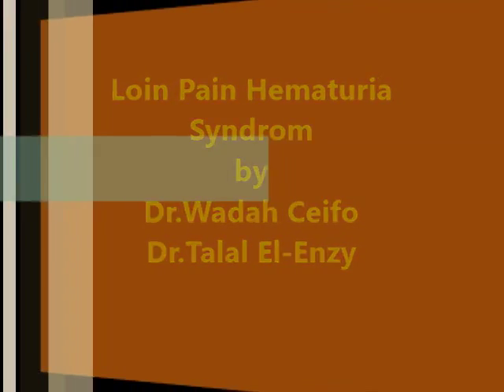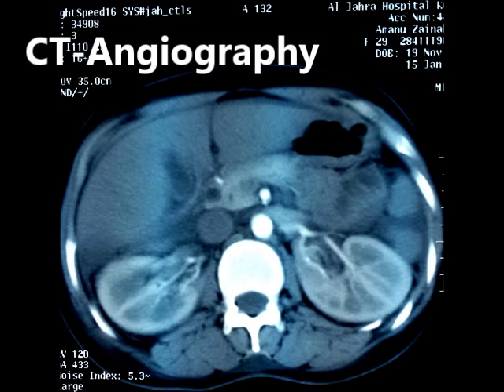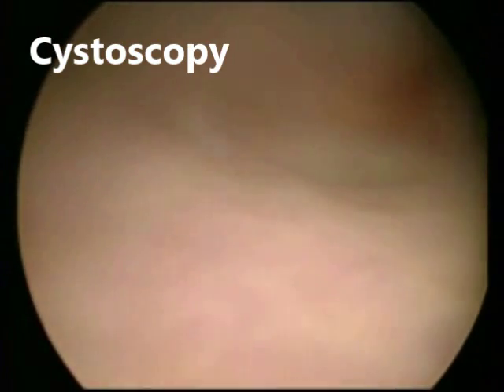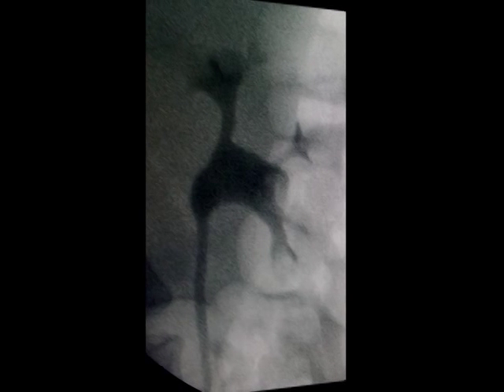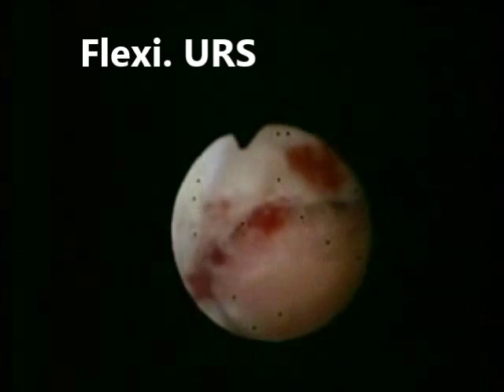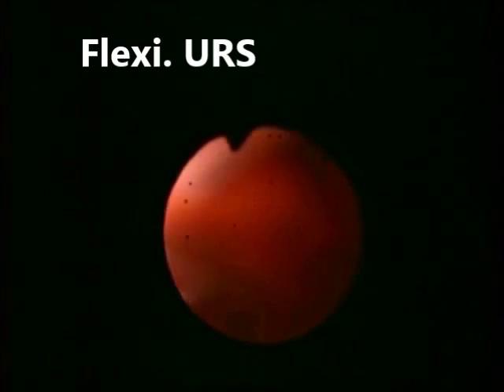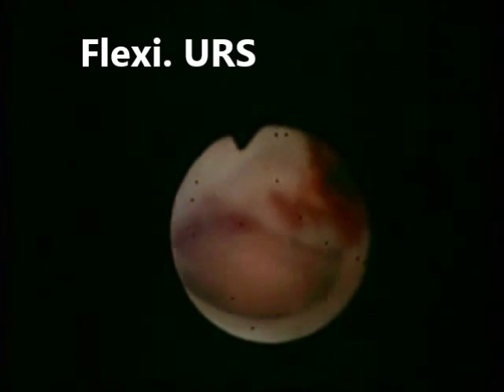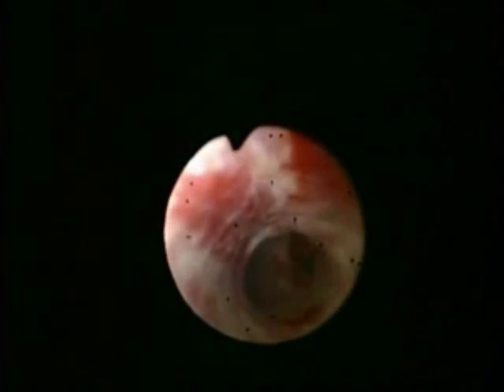Loin Pain Hematuria Syndrom By Dr.Wadah Ceifo,Dr.Talal El Enzy